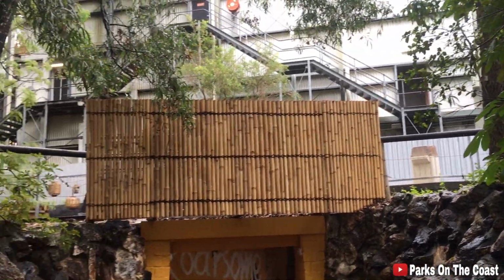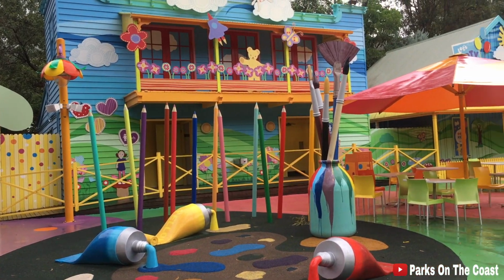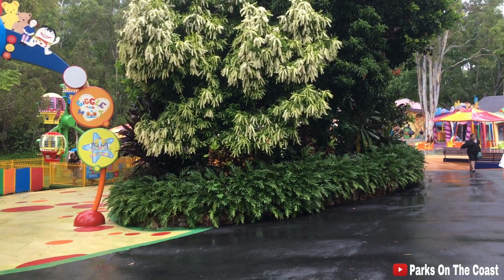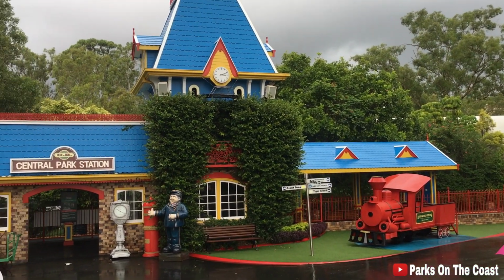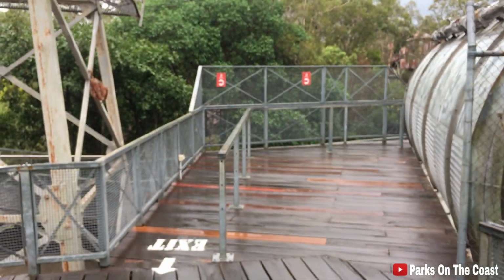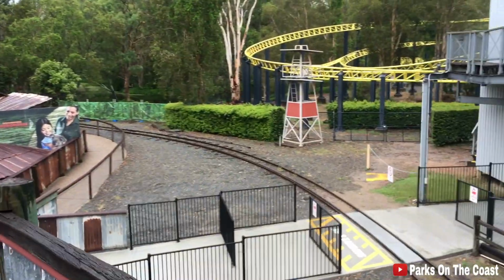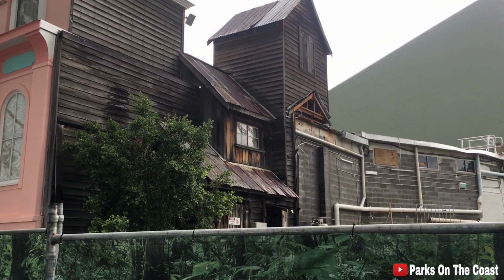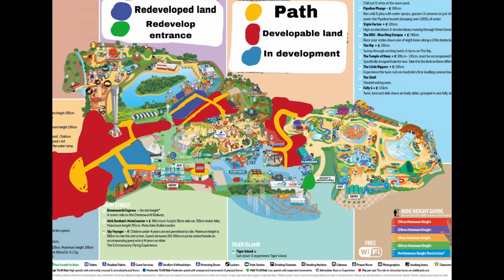My Vision of Dreamworld's Blueprint 2020 - 2030 (Demolition and Development) - Dreamworld Australia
© All rights associated with content published are reserved to the parks in which the videos were captured. This youtube video and content posted on Instagram, Youtube and Facebook are not for commercial or business use and are for entertainment.